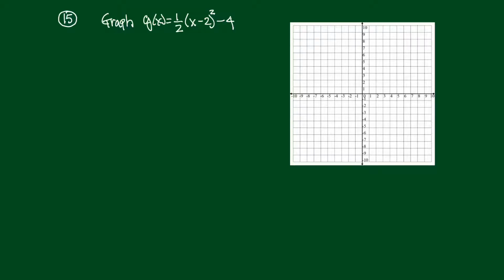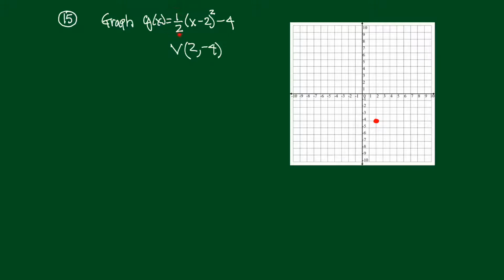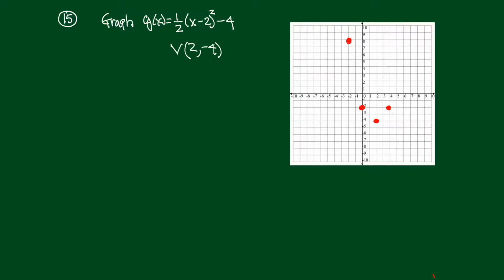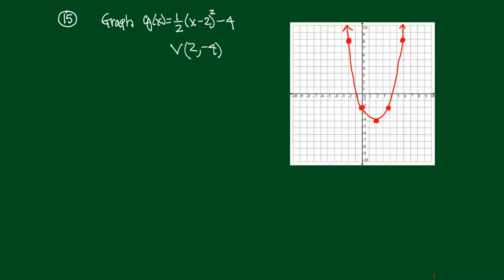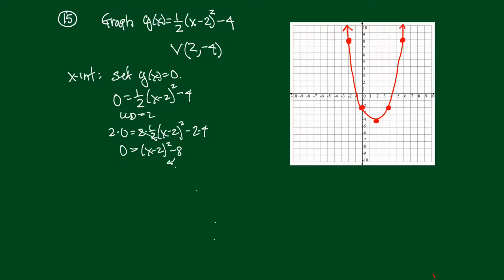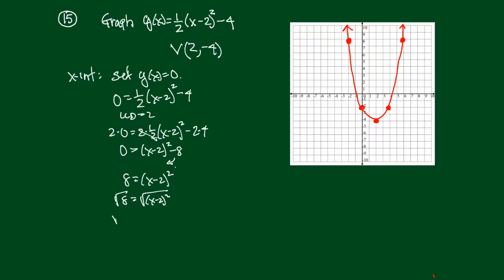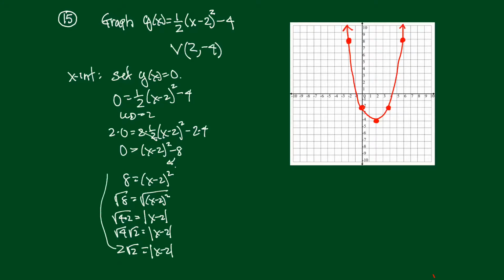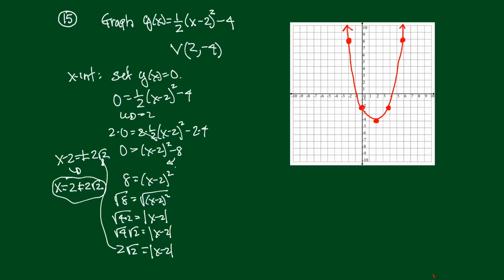Section 5.1 - Problem 15